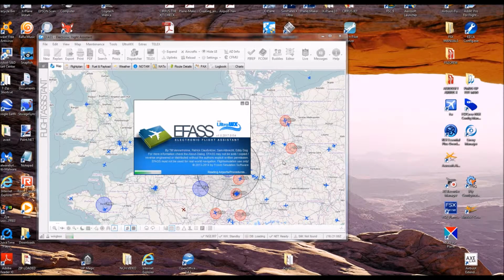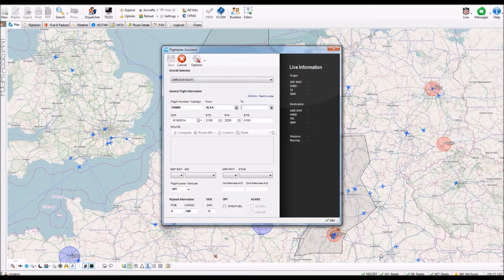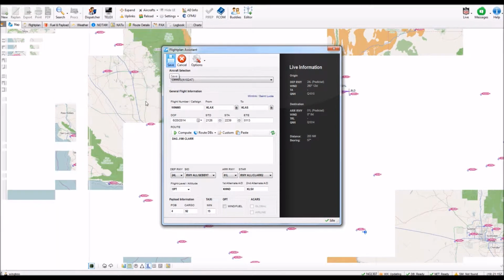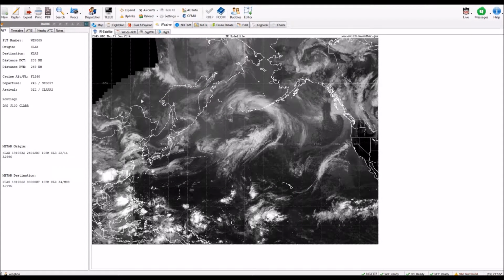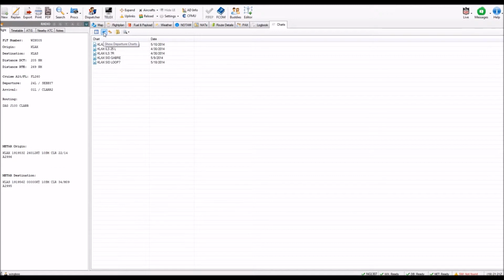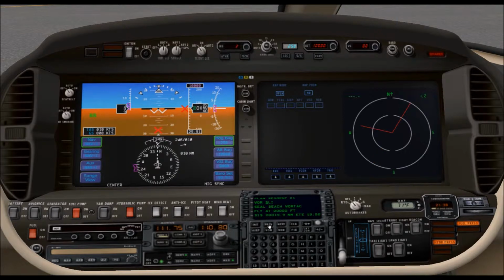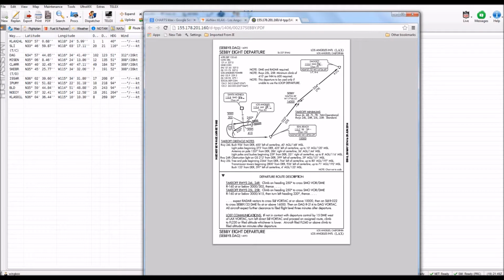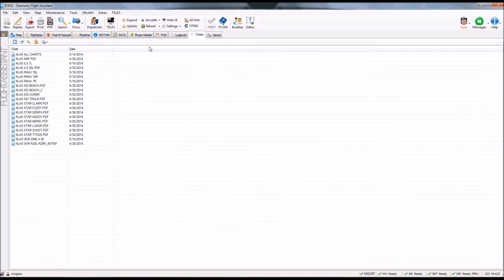KLAXKLAS PART1 FLT PLAN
X PLANE FLIGHT KLAX TO KLAS IN CIRRUS JET WITH FLIGHT PLANNING